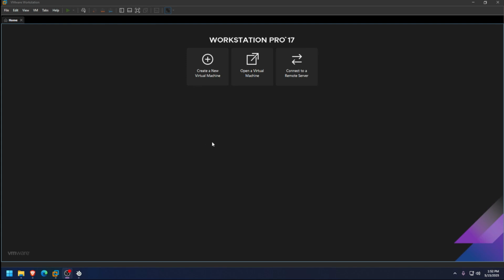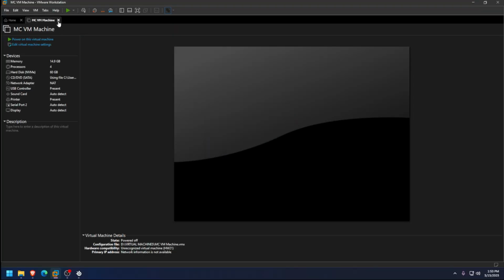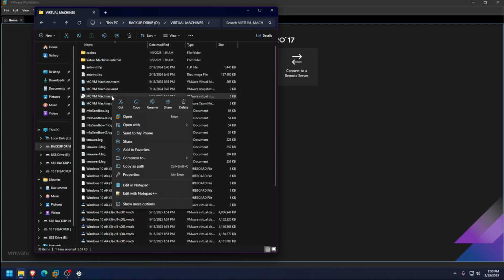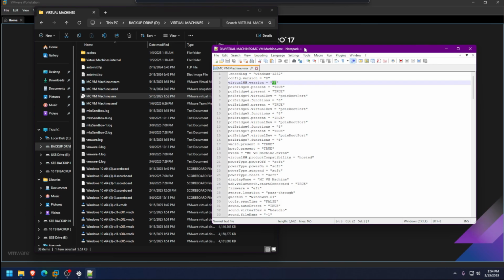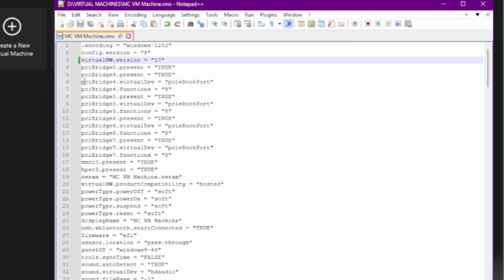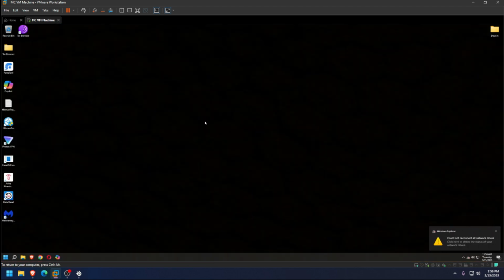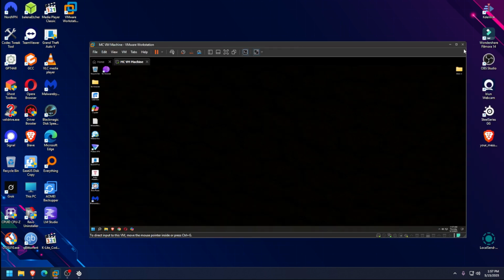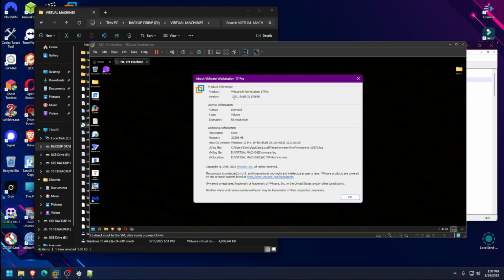Vmware can not open configuration file - EASY FIX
-Then locate your .vmx file
right click on it and hit "Edit with Notepad++ ,
and edit the [ virtualHW.version = "xx" ] to whatever number your vmware version is as shown on video.
It's that easy, i hope this helped someone out there.

This is the error message for clarity :

"The configuration file "D:\VIRTUAL MACHINES\Virtual Machines internal\Windows 10 MC\Windows 10 x64 (3).vmx" was created by a VMware product that is incompatible with this version of VMware Workstation and cannot be used.
Cannot open the configuration file D:\VIRTUAL MACHINES\Virtual Machines internal\Windows 10 MC\Windows 10 x64 (3).vmx"